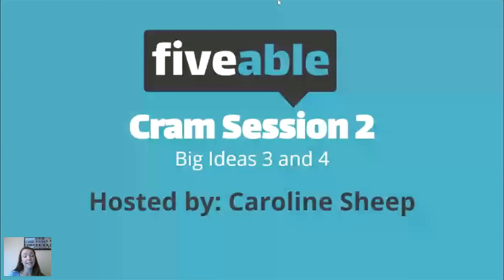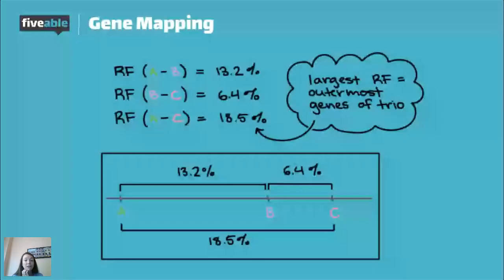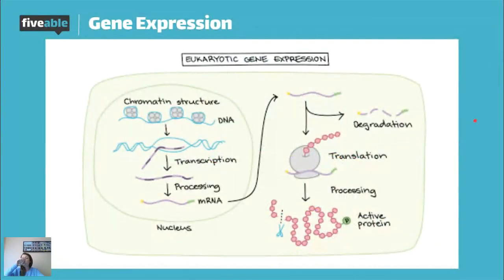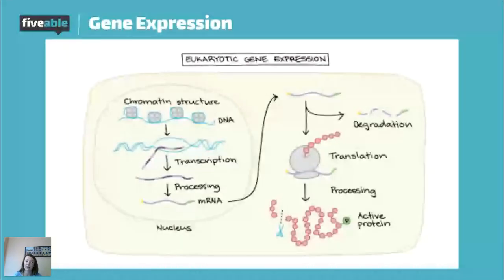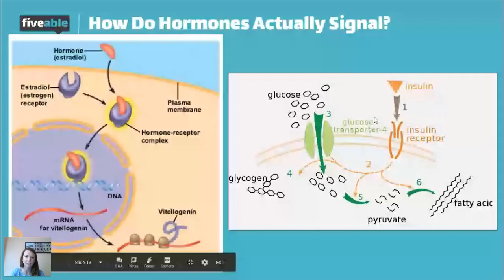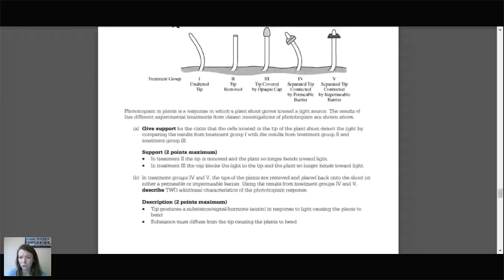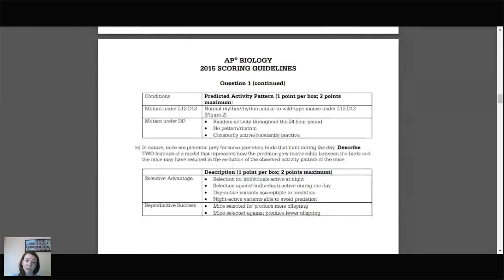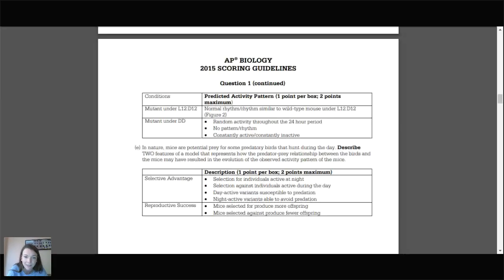AP Biology CRAM – DNA, Cell Cycle & Gene Expression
Q&A session reviewing AP Biology Big Ideas 3 and 4, covering gene expression, photosynthesis, cellular processes, endocrine and immune systems, plus FRQ strategies and exam tips. Get your last-minute questions answered before exam day.

This live review session walks through student questions about genetics, plant biology, cell communication, and more. You'll get clarification on tricky topics like CRISPR, gene linkage, hormone feedback loops, and how to approach free-response questions. Perfect for final exam prep.

⏱️ TIMESTAMPS:
0:00 Q&A Session
0:36 Big Ideas Overview
1:08 Topic Examples
1:40 Photosynthesis Slides
2:10 Nutrient Cycles
2:42 Gene Mapping Basics
3:14 Gene Expression
3:46 Plants on Exam
4:17 Phylogenetic Trees
4:49 Gene Linkage
5:51 C3 C4 CAM Plants
7:25 Plant Adaptations
8:27 Gene Linkage Details
10:01 Cyclins and CDKs
12:38 CRISPR Introduction
13:41 CRISPR Mechanism
16:17 Gene Expression
16:48 Eukaryotic Expression
20:56 Prokaryotic Differences
21:28 2016 FRQ Example
22:59 Translation Process
24:32 Protein Denaturation
25:04 Endocrine System
27:11 Hormones and Feedback
28:14 Negative Feedback
29:47 Blood Glucose Regulation
31:20 Positive Feedback
32:21 Steroid Hormones
33:26 2015 FRQ Energy
36:06 Scoring Guidelines
38:43 Excess Energy Heat
39:44 Average Scores
41:16 Immune System
41:48 B and T Cells
44:22 FRQ Predictions
45:25 FRQ Tips
49:00 Exam Format Advice
50:33 Action Potential
51:04 Labs on Exam
52:06 DNA vs Morphology
53:09 Neurotransmitters
54:13 Exam Difficulty
54:44 Grid-In Questions
57:20 Grid-In Advice
58:54 Final Tips

WHAT YOU'LL LEARN:
• Gene expression in prokaryotes vs eukaryotes
• CRISPR technology and applications
• C3, C4, and CAM plant adaptations
• Endocrine system and hormone feedback mechanisms
• Immune system basics (B cells and T cells)
• FRQ strategy and scoring guidelines
• Grid-in question tips and exam format advice

📚 STUDY AP BIO WITH FIVEABLE:
Study guides, practice questions, and exam prep for AP Bio.